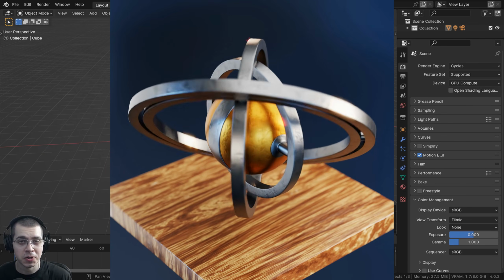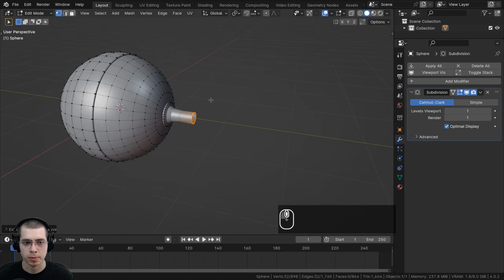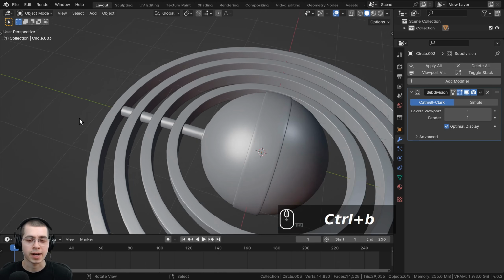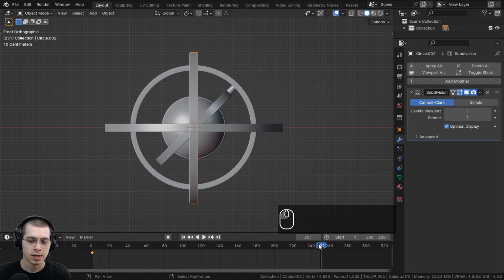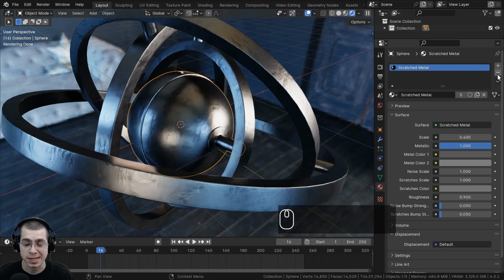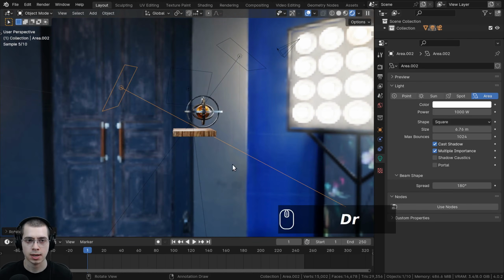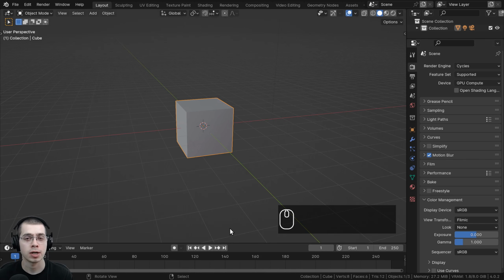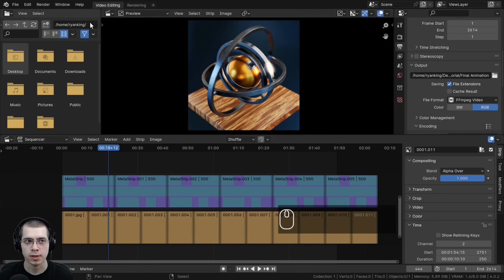Spinning Rings - Satisfying Looping Animation (Blender Tutorial)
In this Blender tutorial we will create this Spinning Rings Satisfying Looping Animation.

● Timestamps:
0:00 Intro
2:22 Modeling Objects
13:57 Animating Objects
19:20 Lighting & Materials
30:46 Render Settings
34:11 Video Editing
40:06 Closing